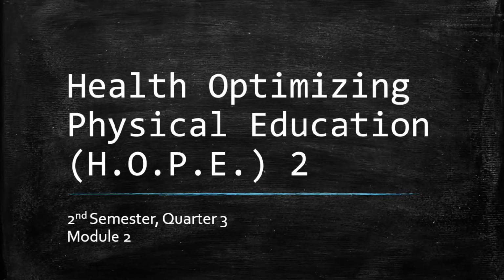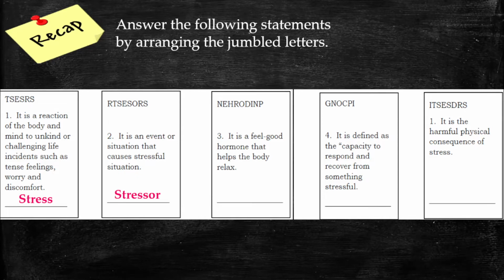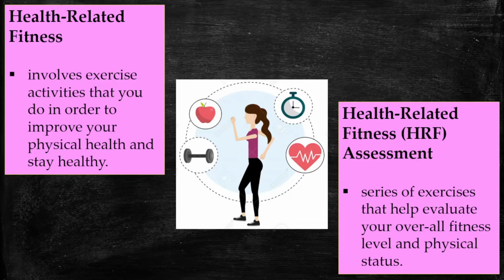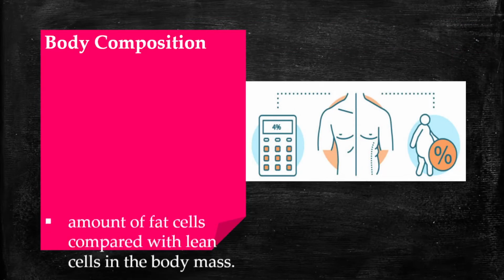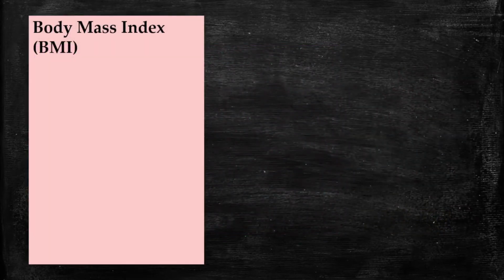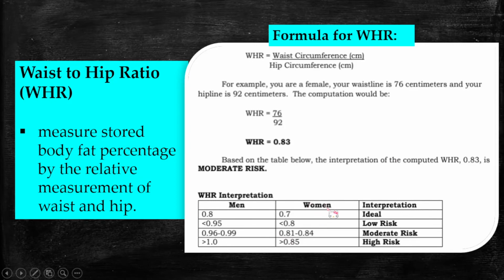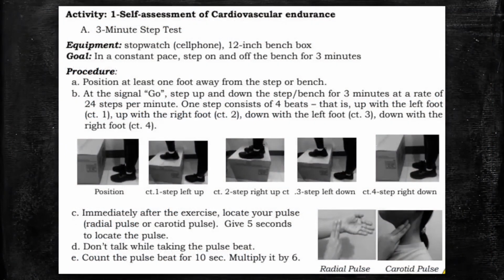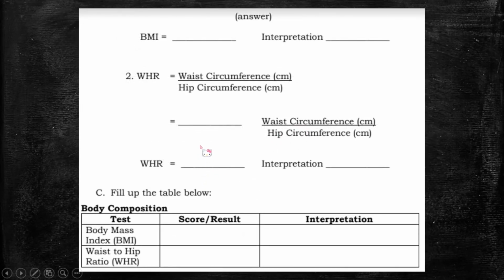Quarter 3 – Module 2 Self-Assessment-Body Composition and Cardiovascular | HOPE 2